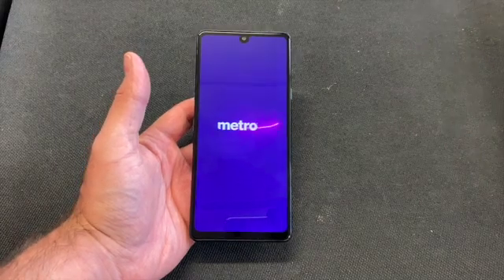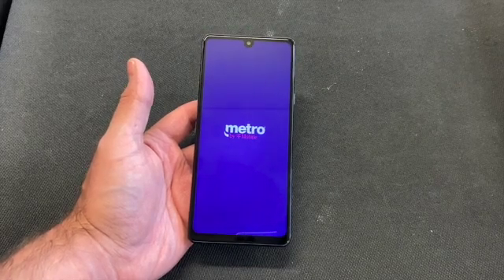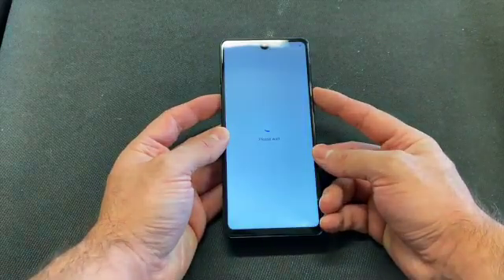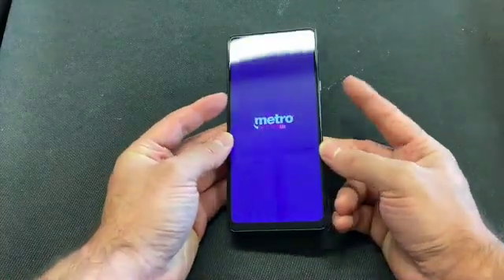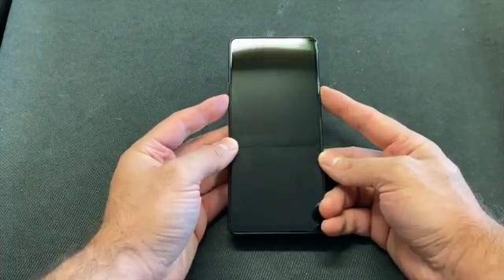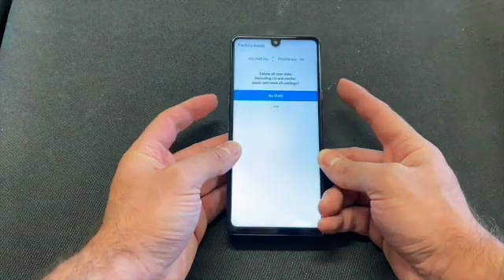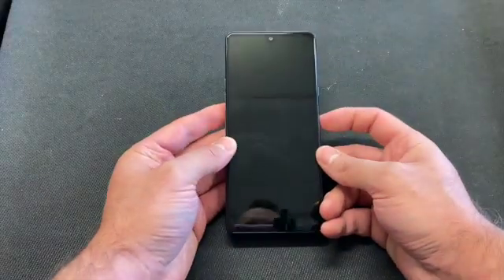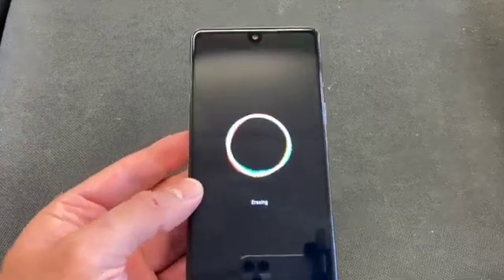How to hard reset Stylo 6 Metro PCS | DT DailyTech